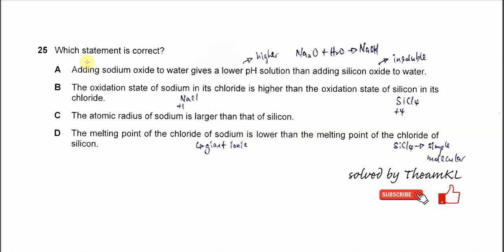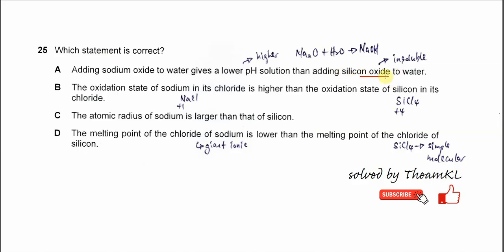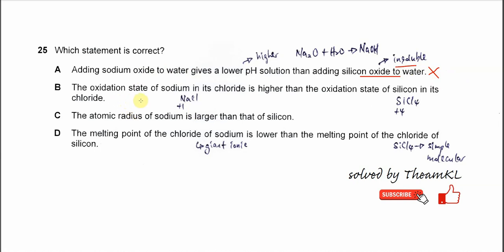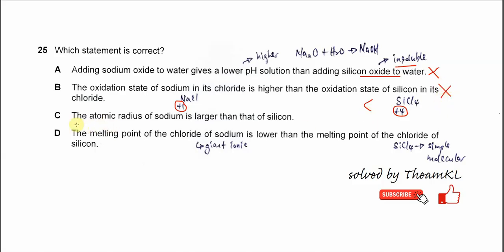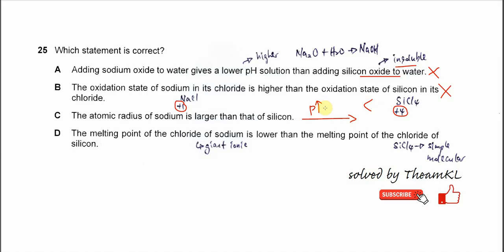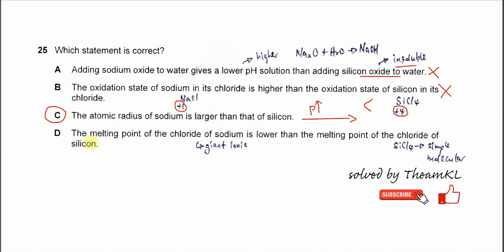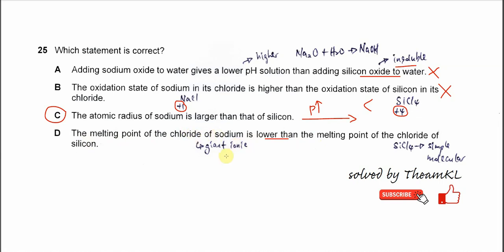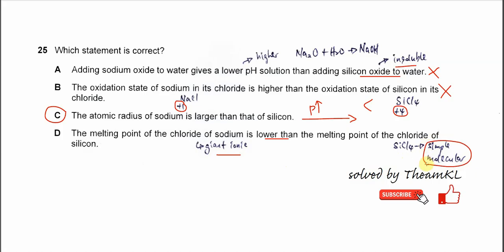9701/12/M/J/24/Q25 Cambridge International AS Level Chemistry May/June 2024 Paper 12 Q25